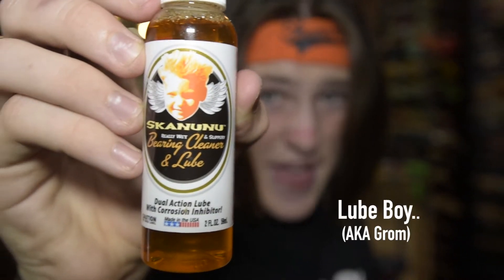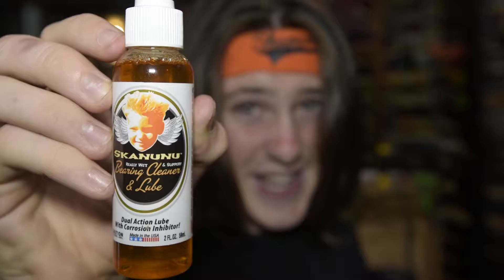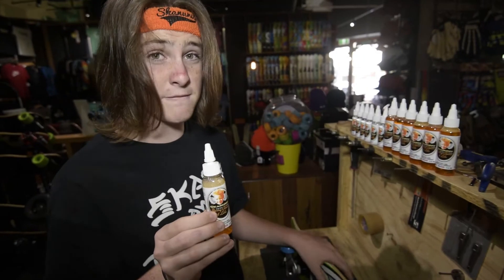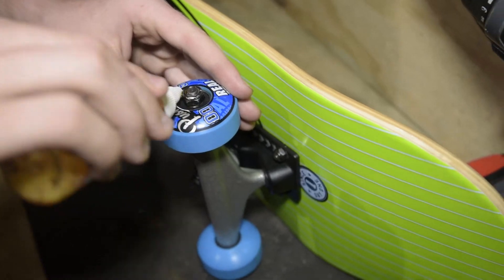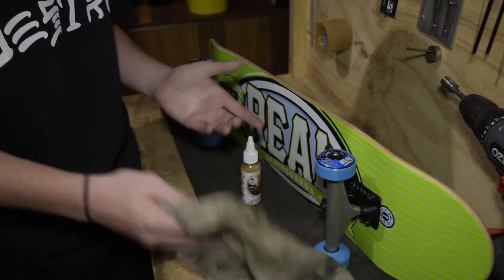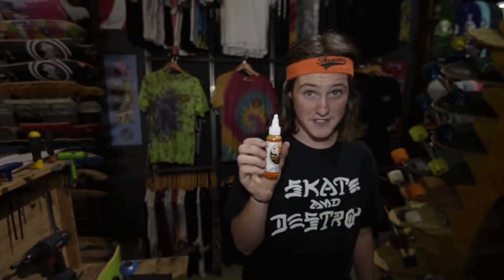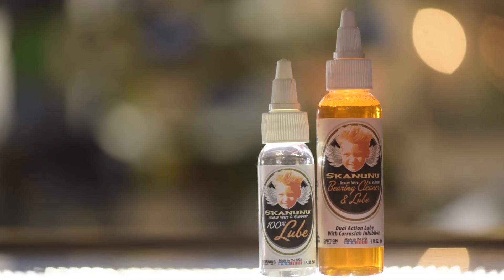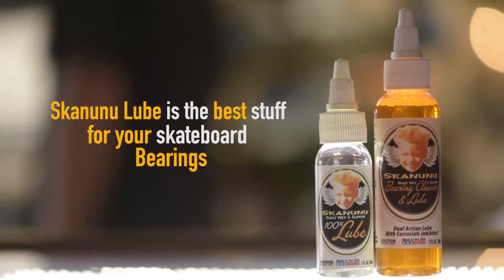Skanunu Bearing Lube - Best bearing lube on the planet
...Grom + Lube + video camera. seriously if you need more info then try google...